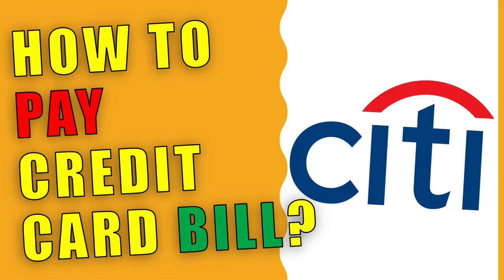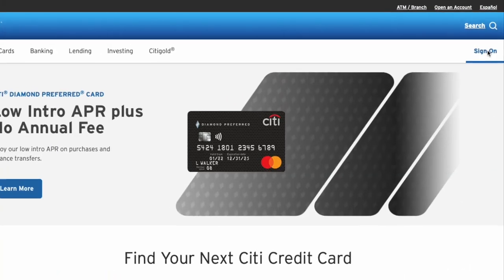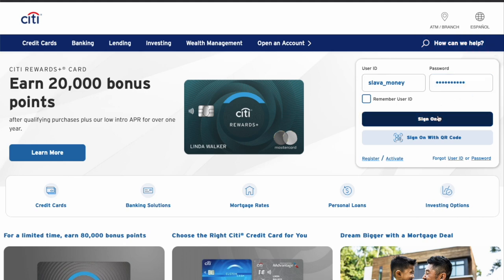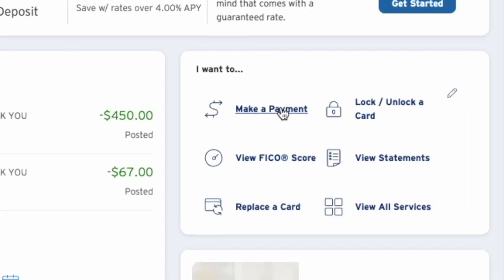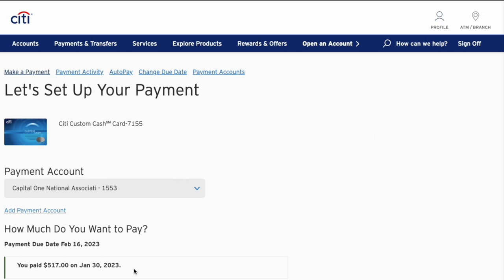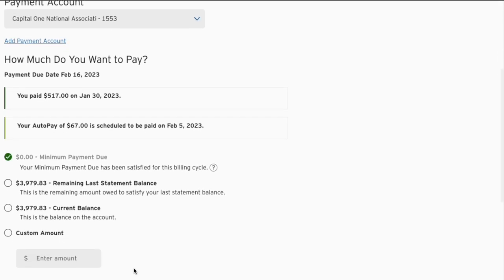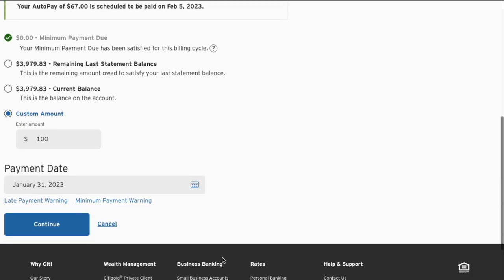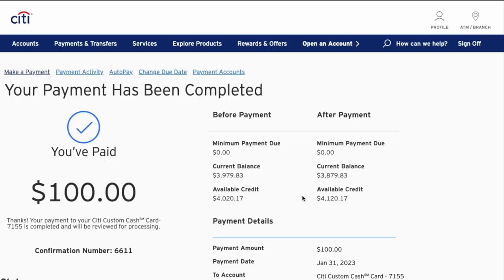How to pay Citi credit card bill?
To pay a credit card bill from Citibank, open the Citibank website in your browser. In the top right corner click on the “Sign On” button. On the next page in the login form enter User Id and Password. Next click “Sign On” After you sign in on the dashboard of your Citibank account, find the “I want to” section on the right side. Click on Make a payment On the “Let's set up your payment” page you can select a Payment account. It is an account from which money is going to be taken. Scroll down and after “How much do you want to pay?” you can choose one of the options. Make minimum payment, statement balance, current balance or some custom amount. I’ll enter a custom amount of $100. Then I can choose “Payment date”. Then click “Continue” Then I have to review all the details and click blue button “Pay” Then I can see confirmation that payment has been completed.